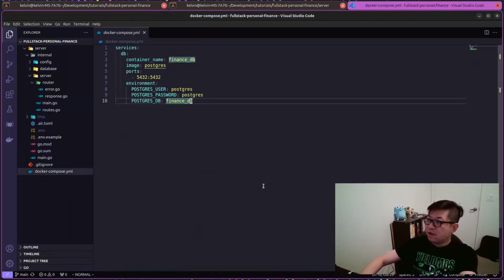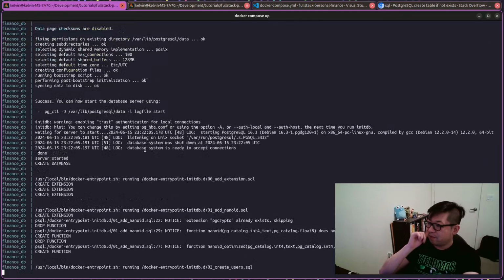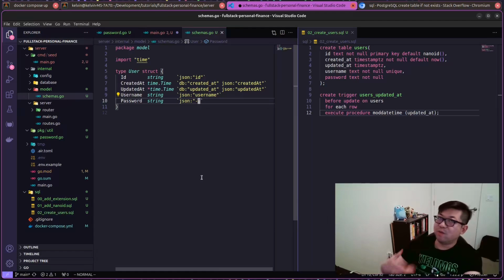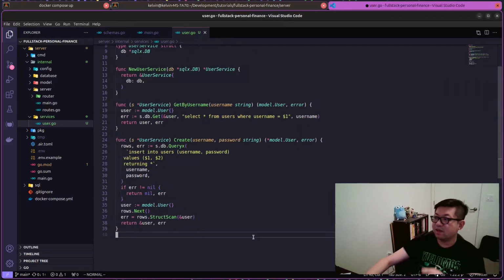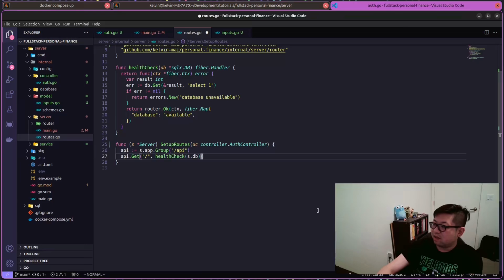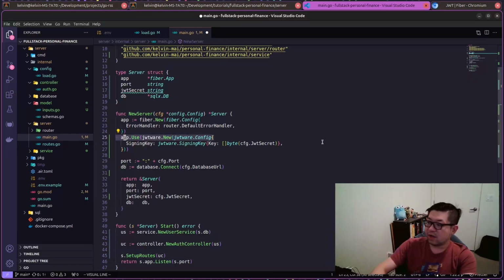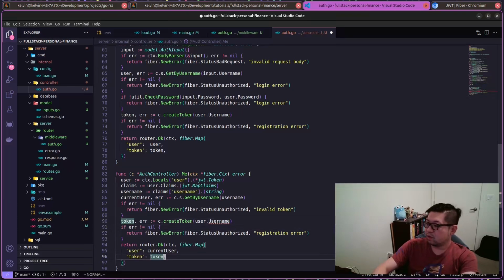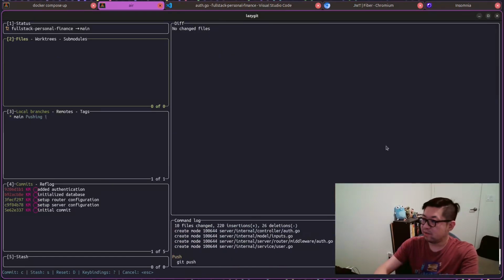Golang Personal Finance REST API [2] - Authentication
Links

Chapters

00:00 Introduction
00:11 Add initialization SQL to Docker entrypoint
06:14 Create seed cmd program
10:16 Create user service
13:51 Create Auth controller
19:45 Add in JWT middleware and implementation